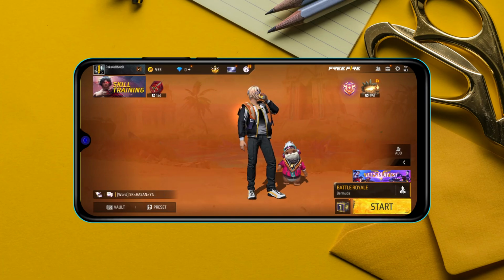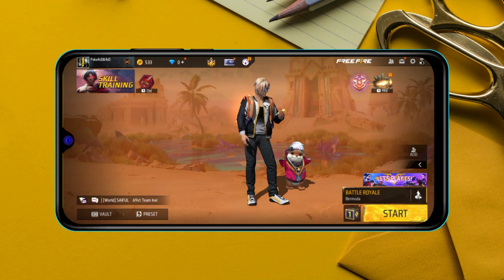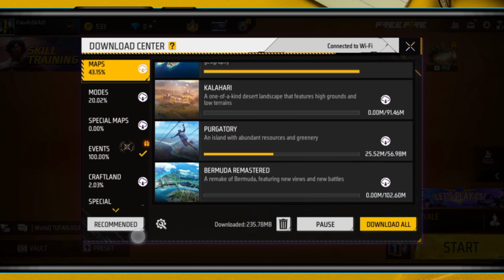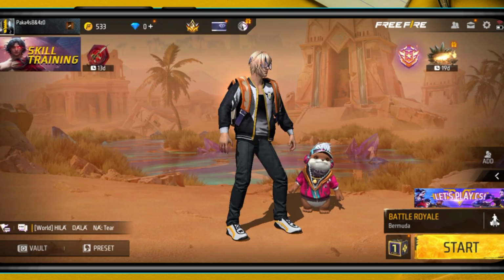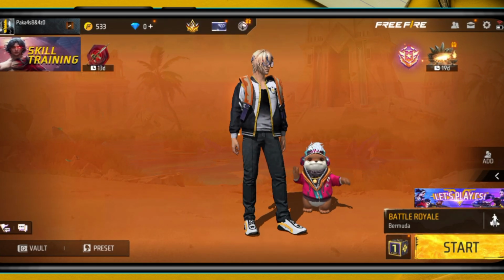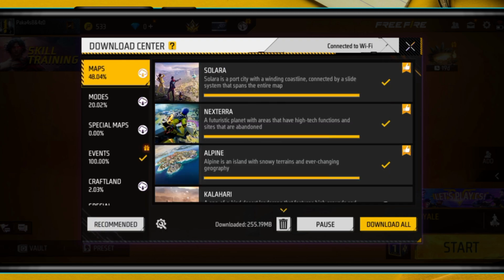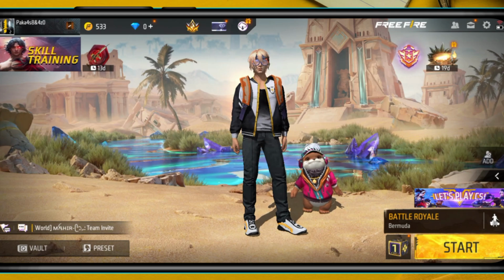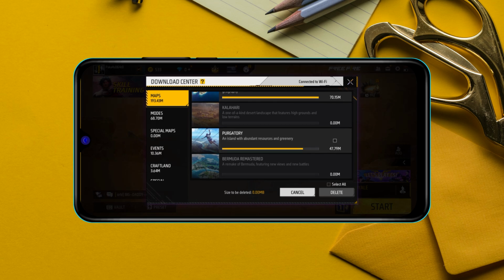How to Turn Off Auto Download on Free Fire | Stop Auto Download in FF | Disable FF Auto Download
Are you facing the Free Fire automatic download problem where the game keeps downloading resources automatically? In this quick tutorial, you’ll learn how to turn off auto download on Free Fire on Android step by step. Many players get frustrated because of the auto download recommended resources problem, especially when it consumes mobile data and slows down the game. In this video, I will show you exactly how to turn off auto download in Free Fire so you can control what gets downloaded on your device.

If you have been searching for how to off auto download in FF or how to off auto download in Free Fire, this guide will help you fix the issue quickly. After watching this video, you will know how to disable auto download on Free Fire and how to stop auto download in FF so the game stops downloading unnecessary files automatically. This method works for most Android devices and can help you stop auto download resources in Free Fire easily.

Many users also experience the same issue in the MAX version of the game. That’s why this tutorial also explains how to turn off auto download in Free Fire MAX and how to stop auto download in Free Fire MAX using simple settings. If your game keeps downloading files automatically and you want a solution for the Free Fire automatic download problem, this video will help you solve it in just a few minutes. I’ll also briefly touch on related settings like how to off auto run in Free Fire for better gameplay control.